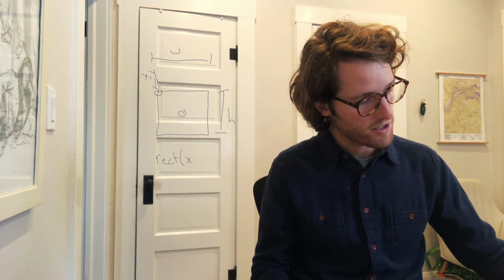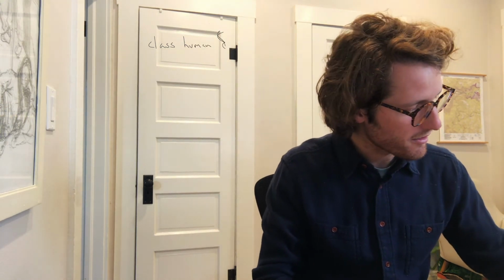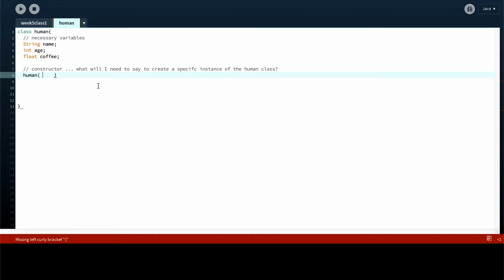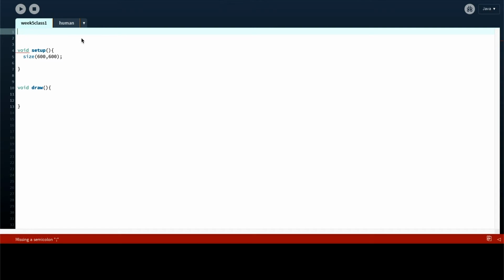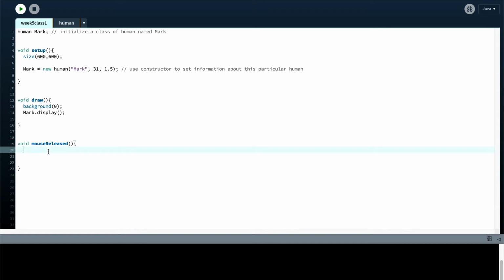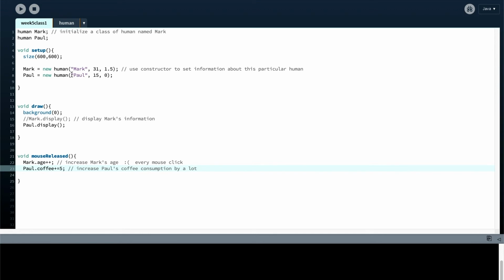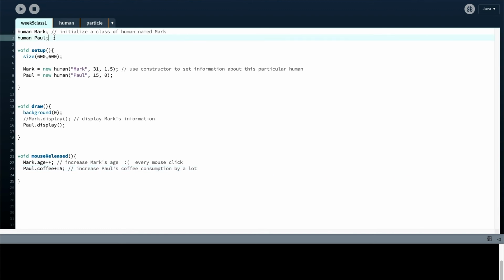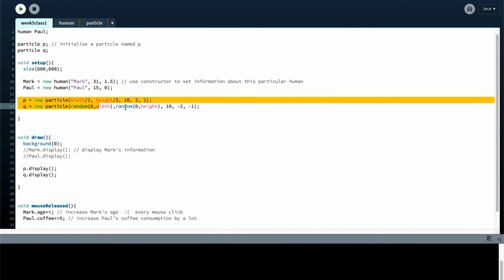Art22 - Week5 Class1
Introduction to the Class (making a "human" class and a "particle" class)